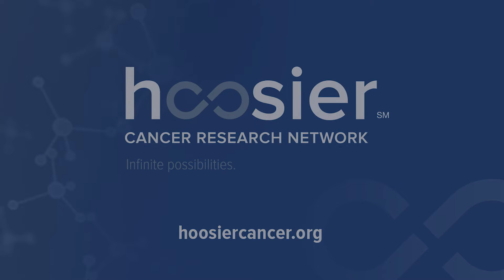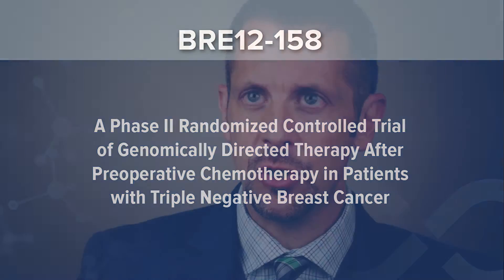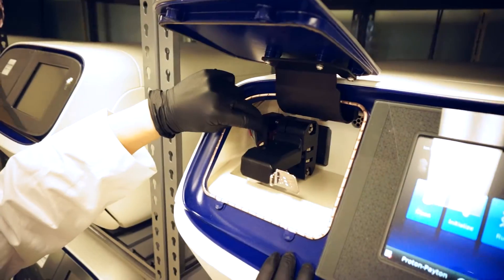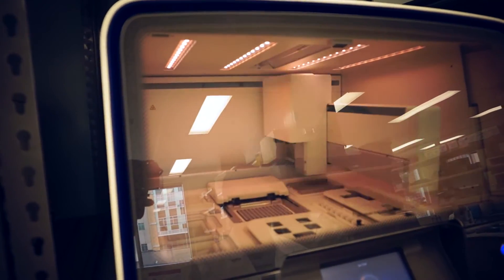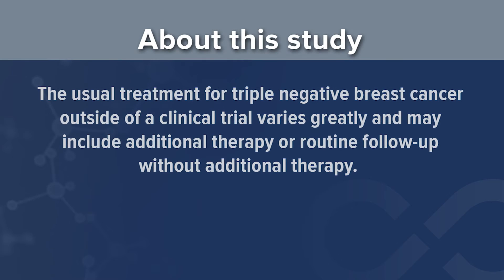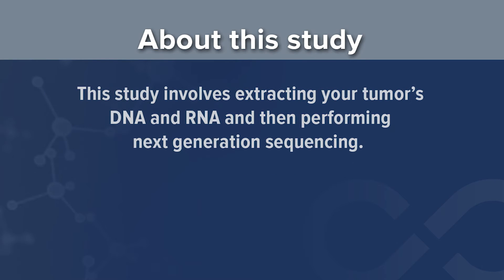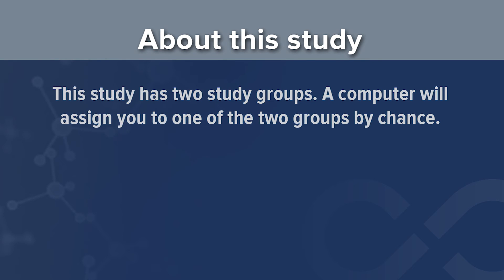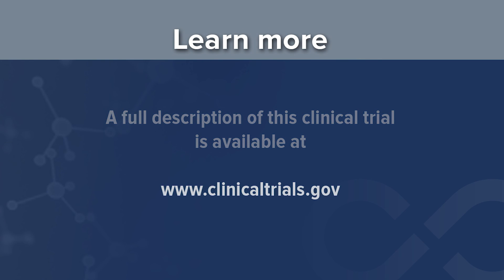Genomically Directed Therapy for Triple Negative Breast Cancer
Do you have triple negative breast cancer? Did you have pre-operative chemotherapy with residual disease after surgery? You might be eligible for a clinical trial using an FDA-approved drug that is selected based on genetic differences in your tumor, versus the standard approach.